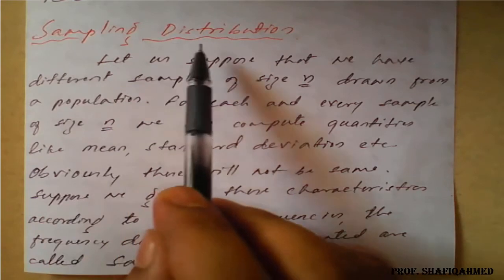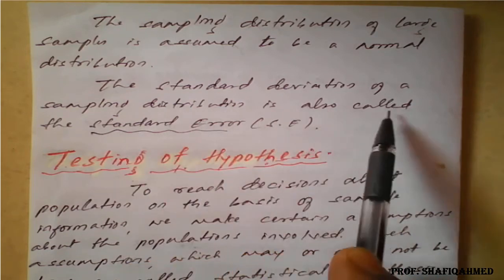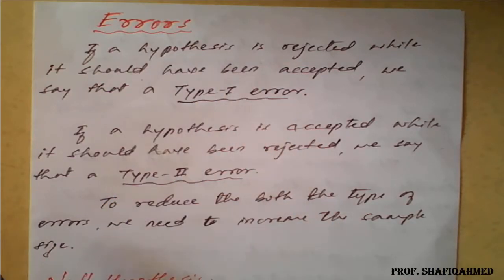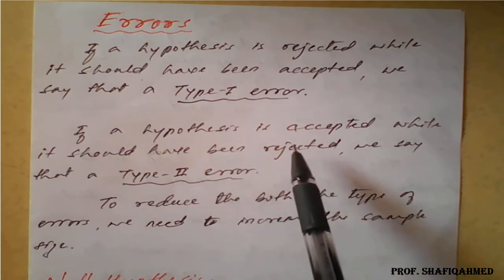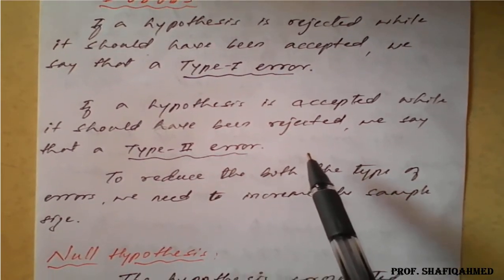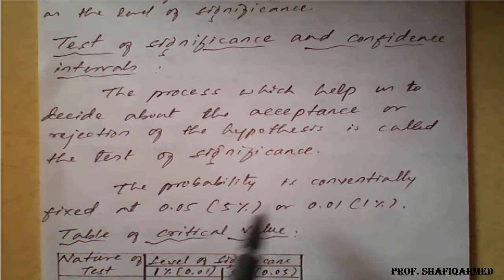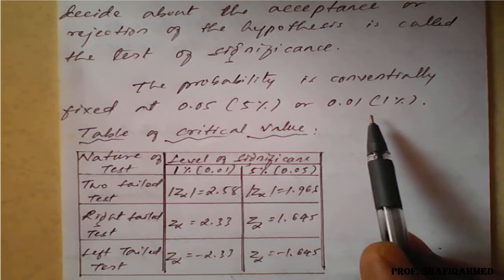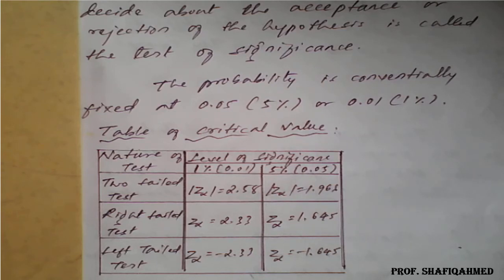#9 ||Testing of Hypothesis||Sampling Distribution, Errors, Significance level Critical value table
18MAT41 : Module : 5 : Testing of Hypothesis Sampling Distribution Errors Significance level Critical value table.